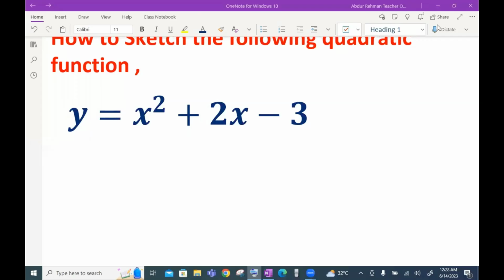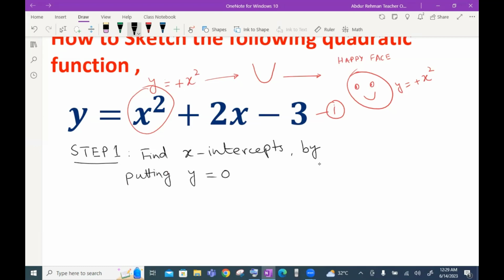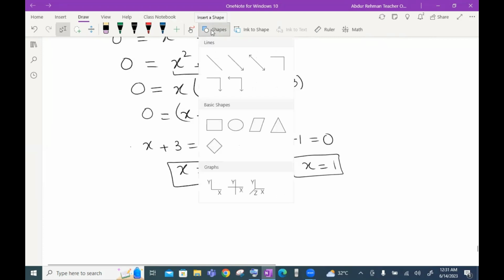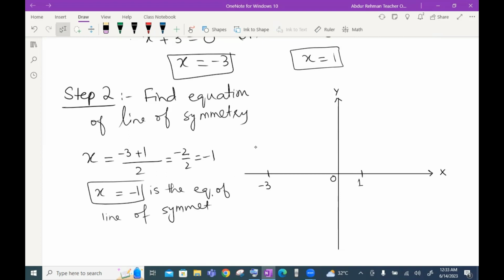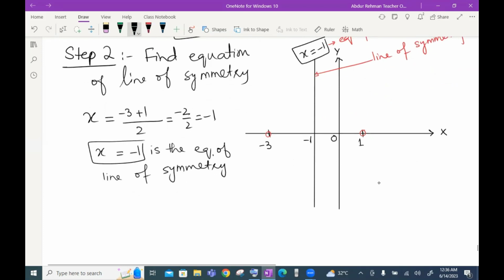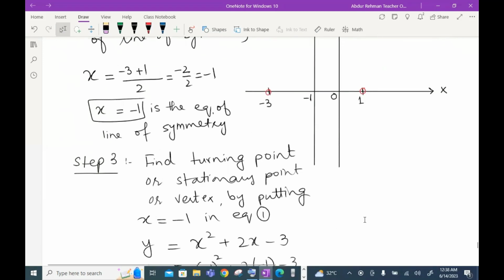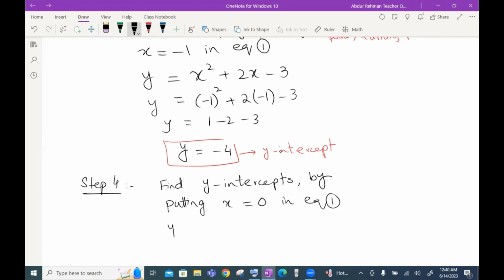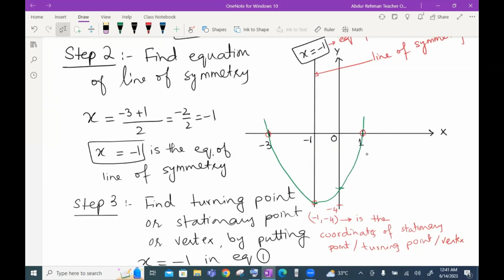Sketching quadratic function [Right hand side can be factorized by breaking middle term]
In this video Sir Abdur Rehman explains how to sketch of quadratic function (Minimum value function)